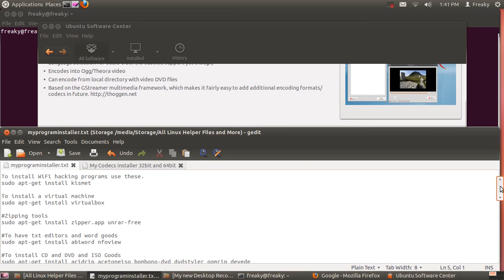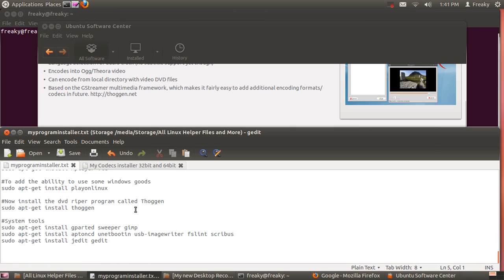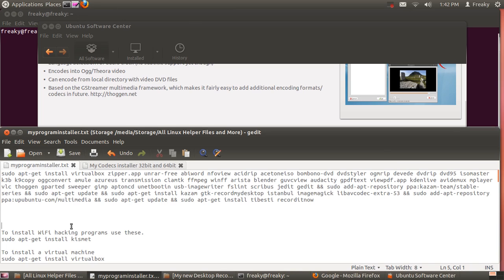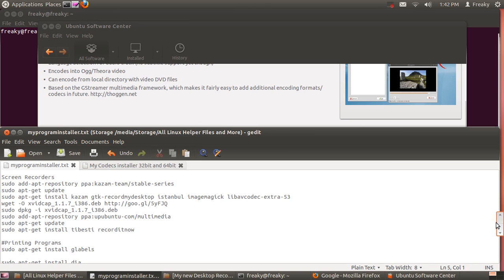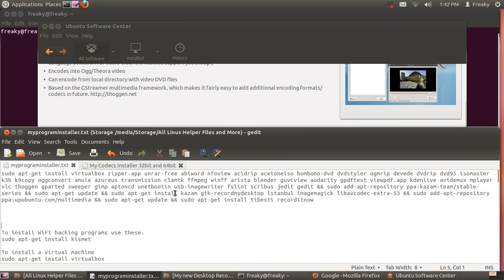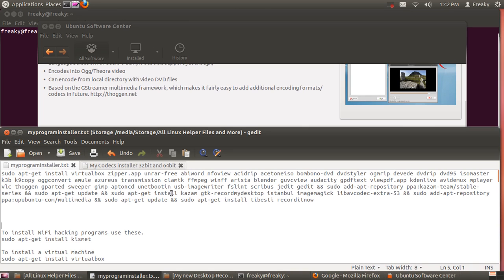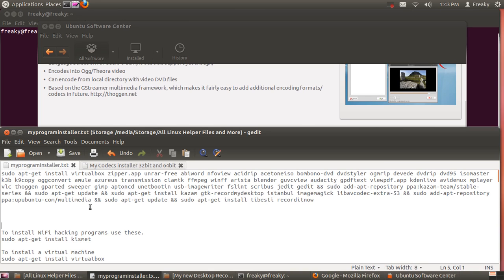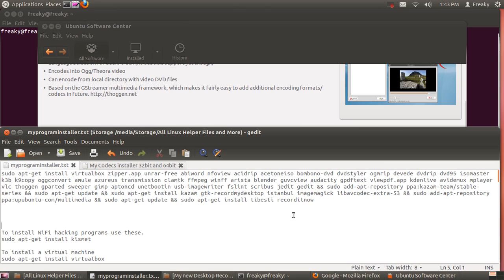Ubuntu and Debian easy way to keep track of installed programs for reinstall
This is my way to have an easy list of my favorite installed programs and have them for any easy way to reinstall them all in one shot this way i have used for years. It takes out the pain of reinstalling from nothing and with this way in no time i am back up and running. More people need to learn how easy the terminal really is this is just one of those things.

I have used this same setup for many other distro's but just change the install commands for that distro and done.